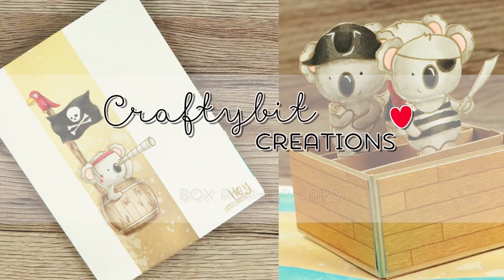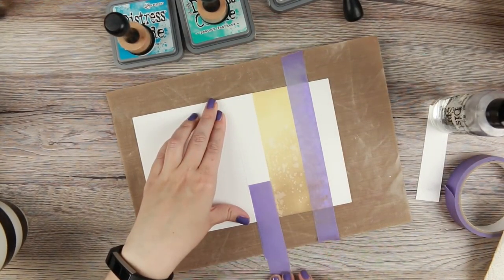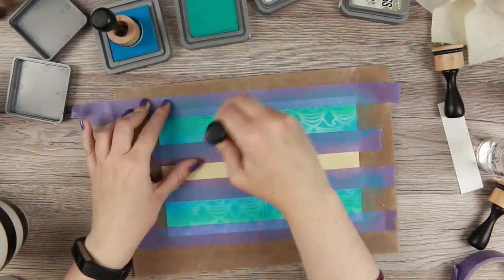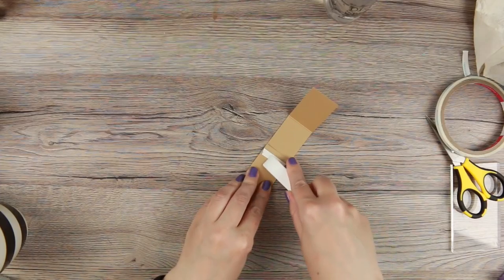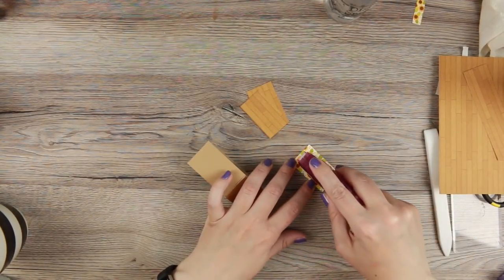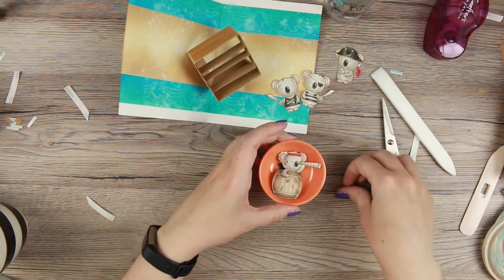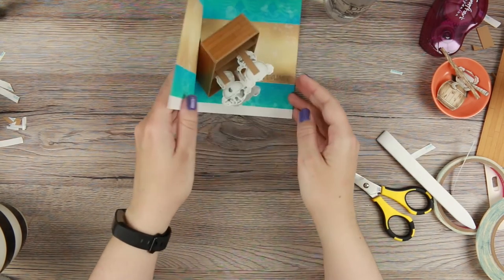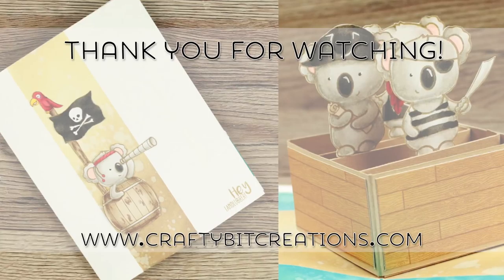Pirate | Box Pop-Up Card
Where I put a card together with stamps and stencils by Create A Smile Stamps, for more details see my blog.

Measurements:
Box: 8 1/2" x 1 1/4 strip Latte Cardstock Score every 2"
Layering Panels: 1 1/8 x 1 7/8" (4 of them)
Box inner pieces 1/4 x 2 1/2" Score at 1/4" on both sides (3 of them)
Fastening tabs: 2x1" Score at 1/2" (2 of them)
The cardbase is a standard A2 one, 8 1/2 x 5 1/2" scored at 4 1/4"

• Create A Smile ALL HANDS ON DECK Clear Stamp CLCS37

• Tim Holtz Distress Oxide Ink Pad ANTIQUE LINEN Ranger TDO55792

• Tim Holtz Distress Oxide Ink Pad FRAYED BURLAP Ranger TDO55990

Video stuffs:
Camera: Canon 70D
Editing Software: Final Cut Pro X